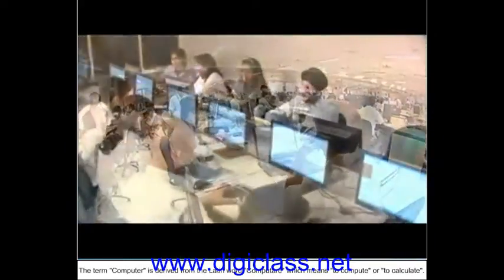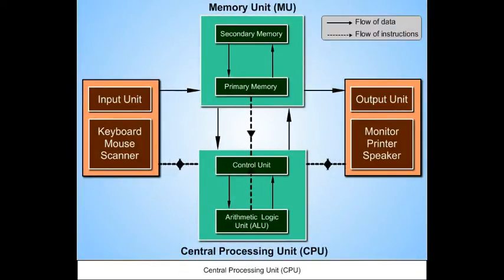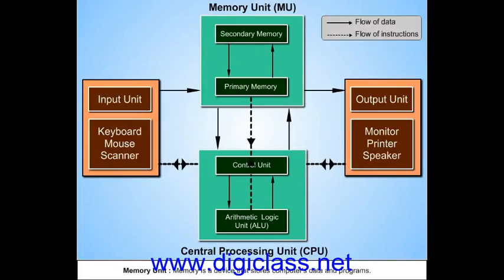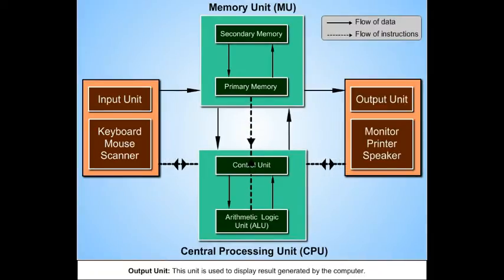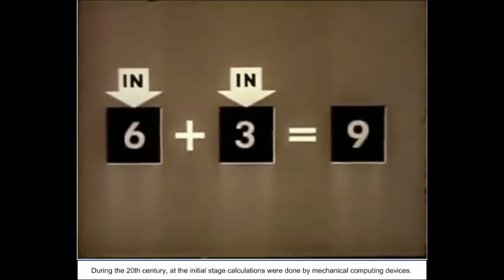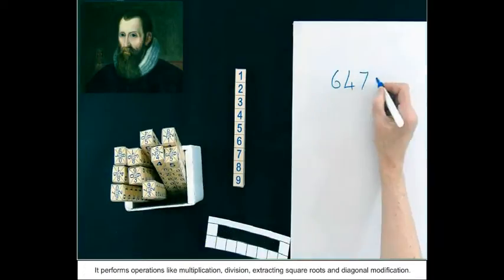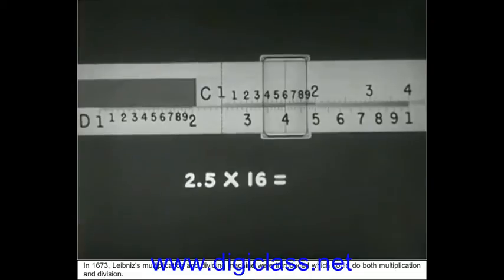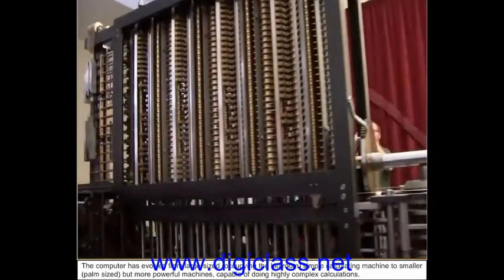01CCC01-Computer Knowledge (Key to Success for all Competitive Exams)